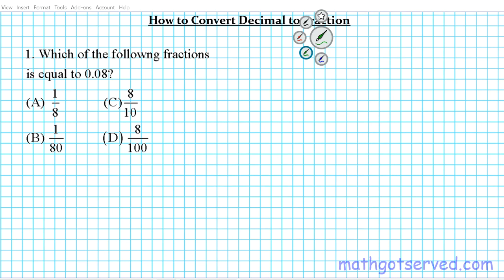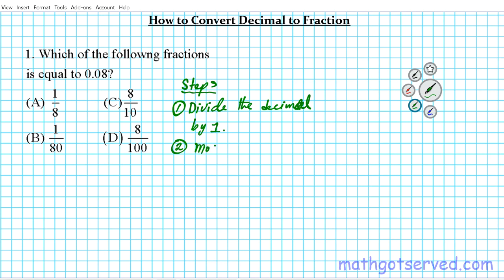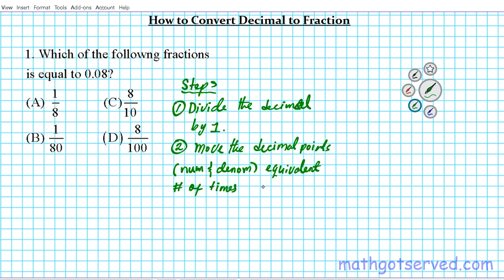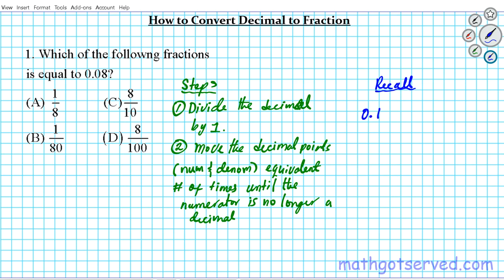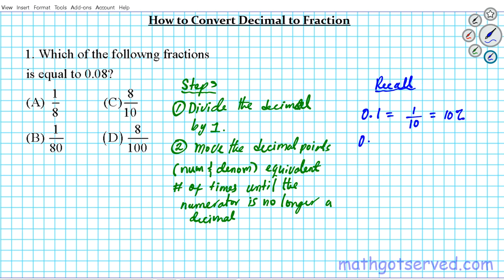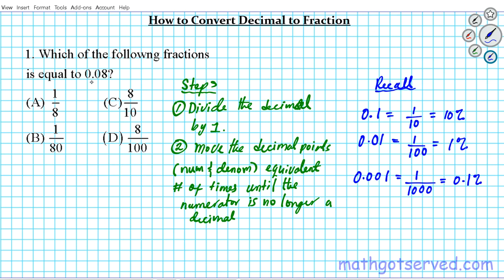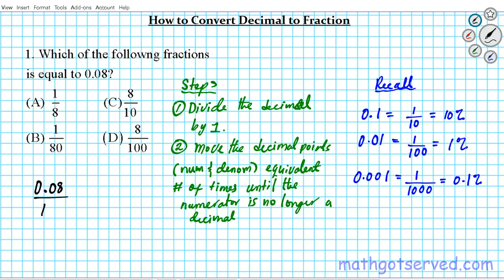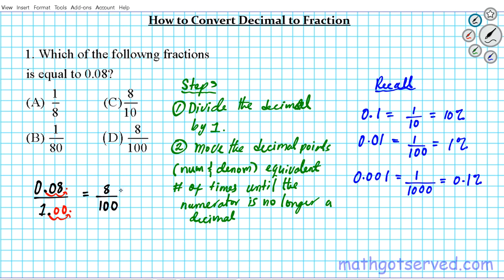Q1 How to Convert Decimal to Fractions Arithmetic Accuplacer Mathgotserved Vol3 Explained how to pa